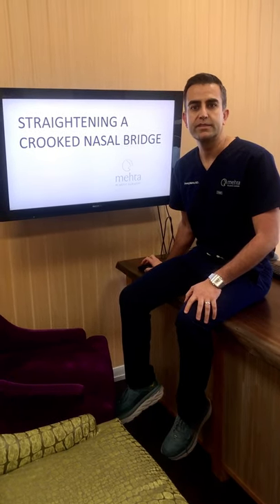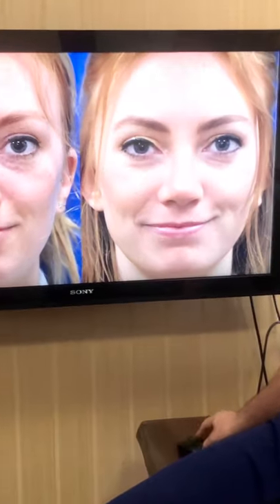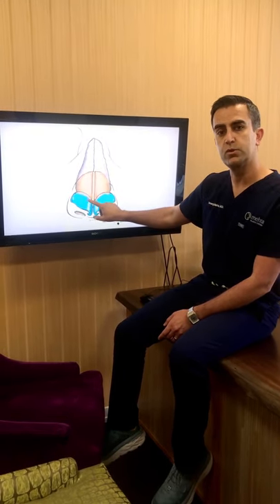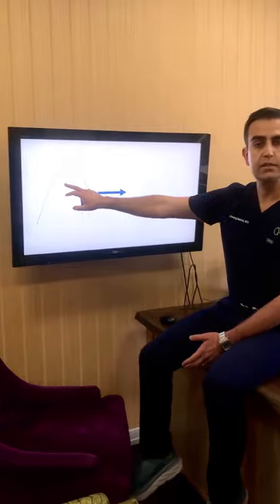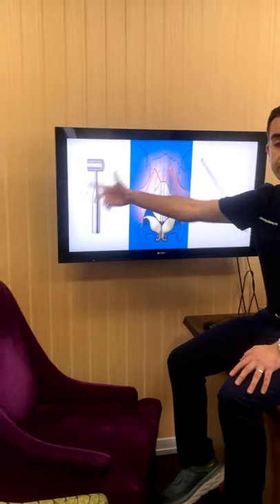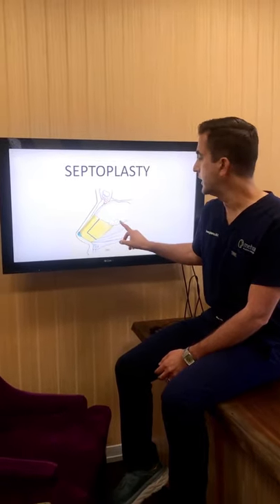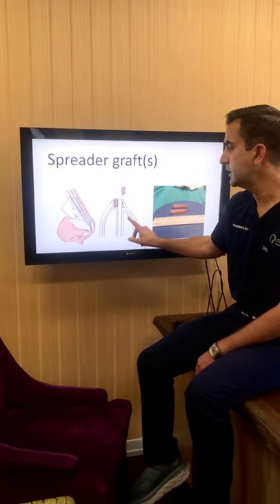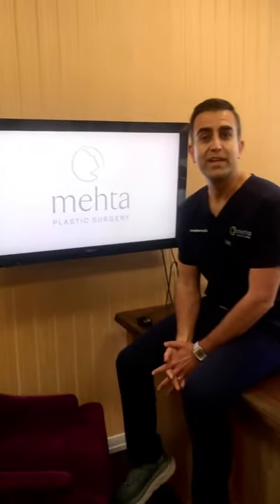Straightening A Crooked Nose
To round out broken nose week at Mehta Plastic Surgery, Dr. Mehta addresses his technique to straighten a crooked nose.